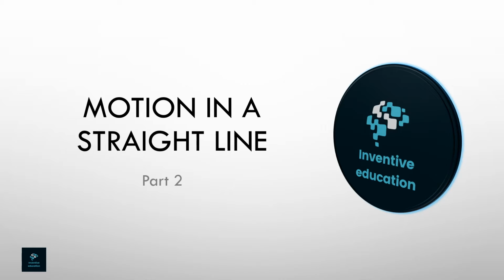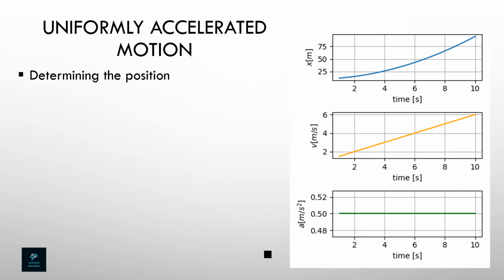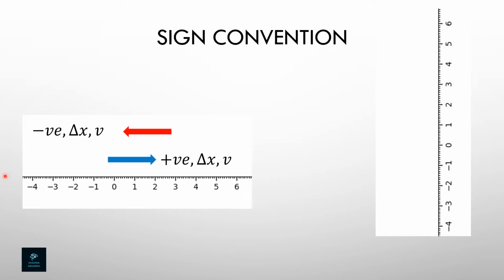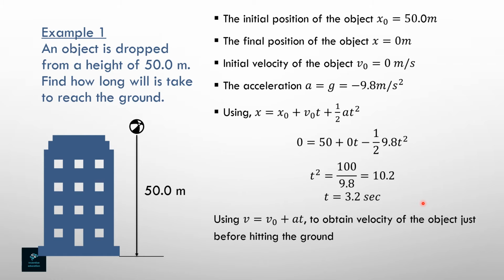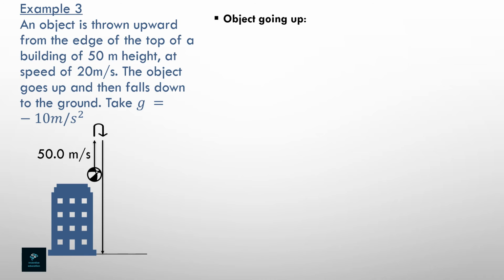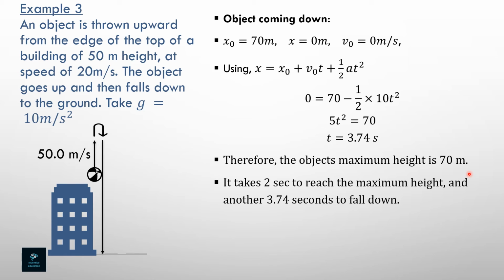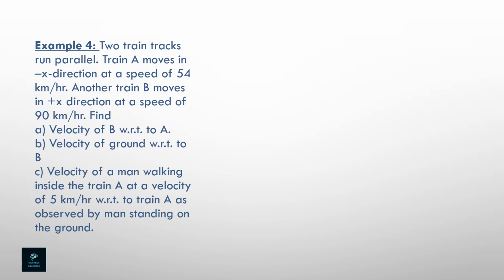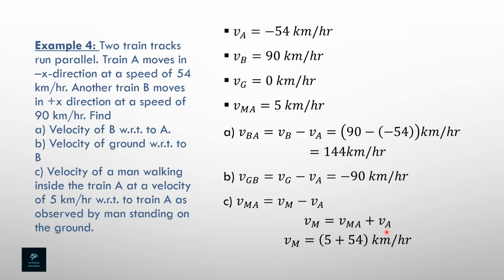Class 11 Physics- Motion in a straight line - Part 2, Uniformly accelerated motion, relative motion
This is the lecture no. 2 in the chapter motion in a straight line. Topics covered in this video are:

class 11,
class 11 physics 2022-23,
equation of motion class 11,
motion in a straight line class 11 ncert,
motion in a straight line class 11 chapter 3,
class 11 physics equation of motion,
equation of motion class 11 in english,
derivation of equations of motion class 11,
equation of motion class 11 physics,
kinematics class 11 physics,